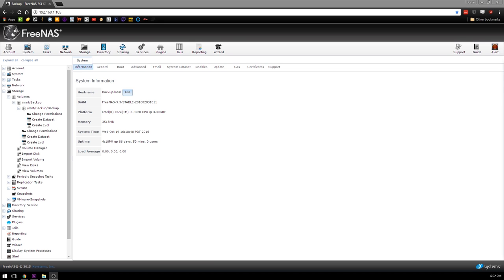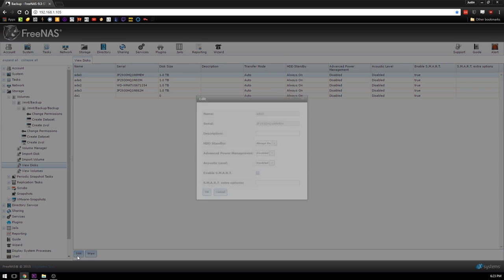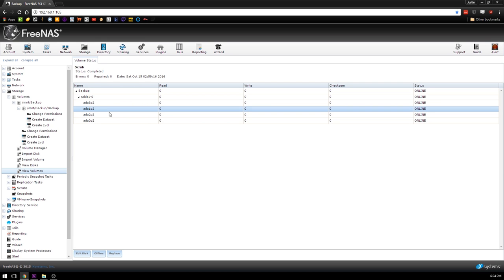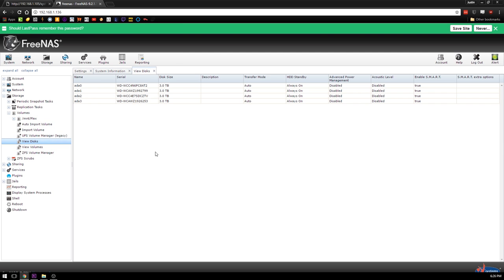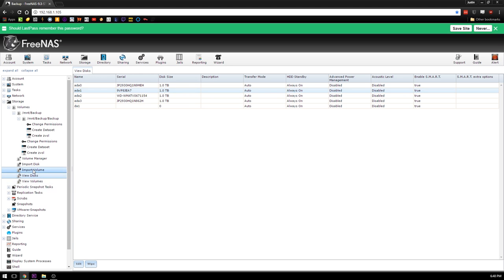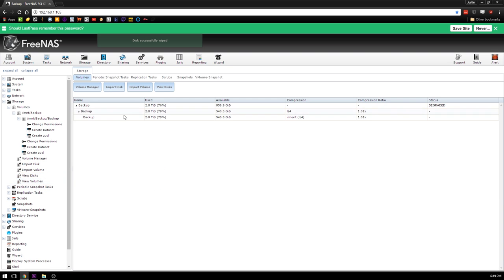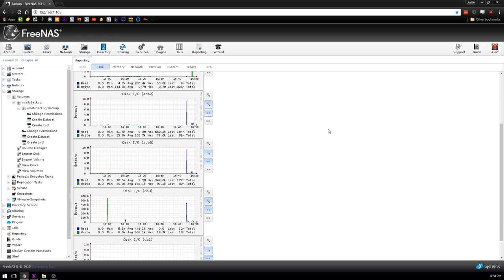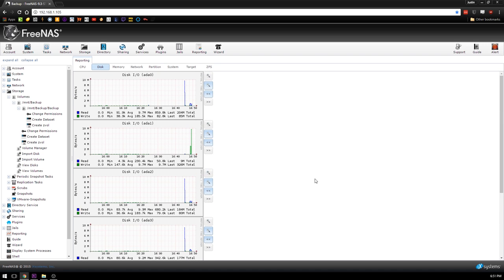FreeNAS - How to Replace a Drive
How to replace a drive within a ZFS volume in FreeNAS 9.3

BitCoin: 1FFEYXbgroj7D41Q9pg9Qpq2maMBRCPHNK